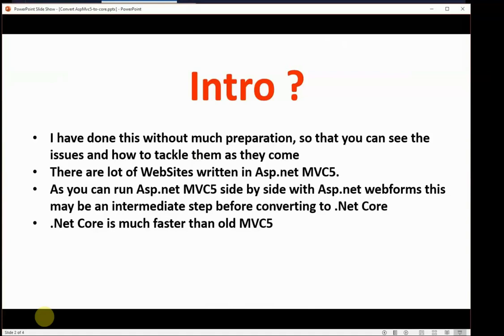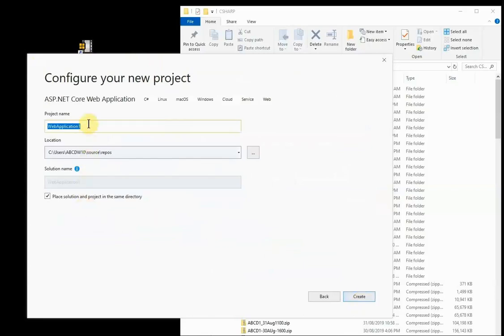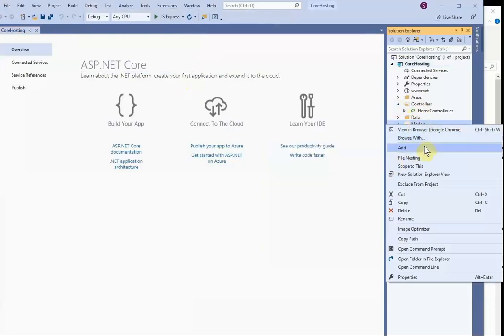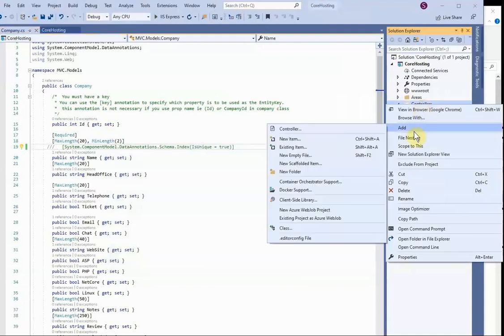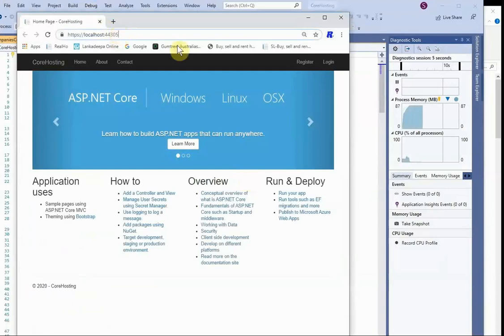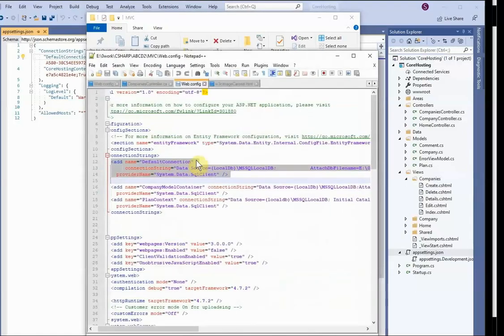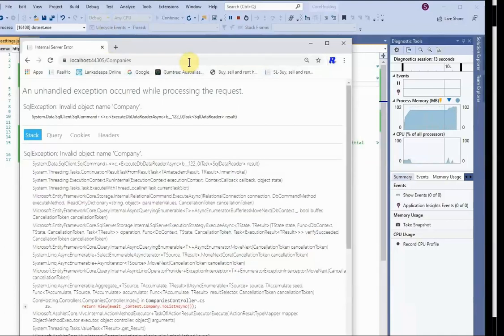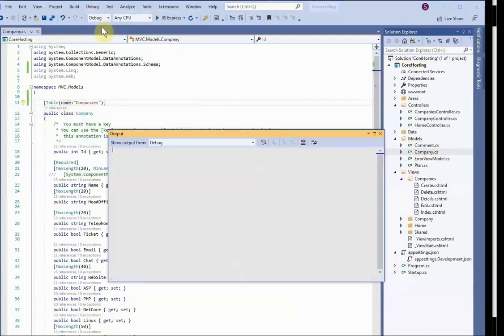Migrating or Converting from ASP.NET MVC to ASP.NET Core MVC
Update the latest Microsoft web technology